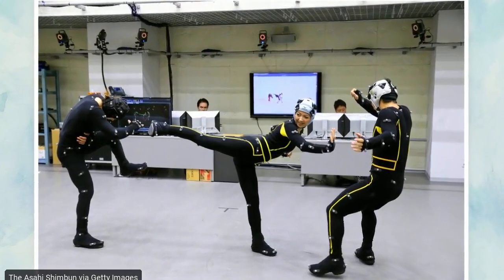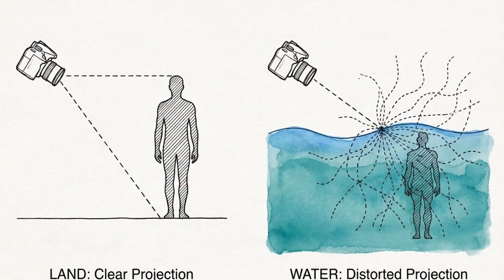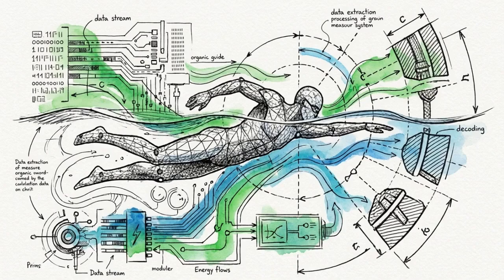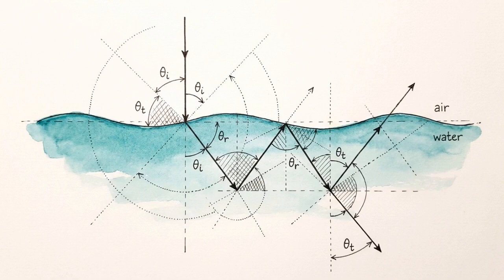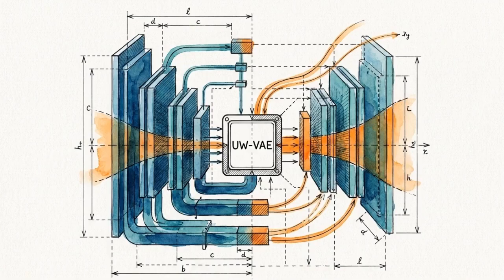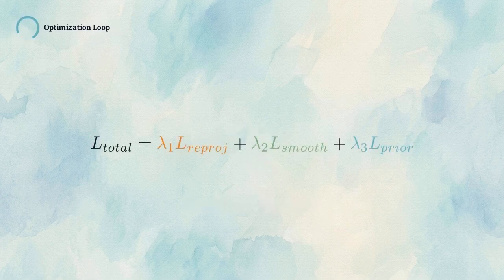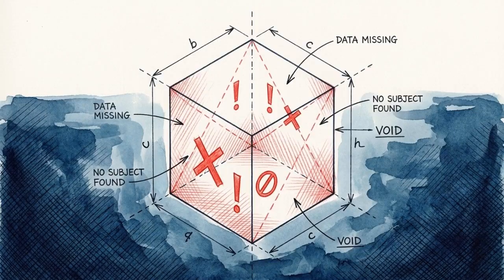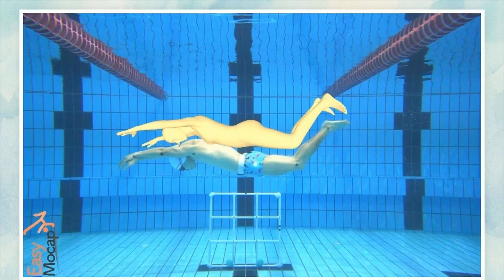August 13, 2026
Underwater pose estimation just beat land-based methods. Here's why that matters for biomechanics.

3D human pose from monocular video in water is genuinely hard. Water refraction bends light, swimmers occlude themselves, image quality degrades. Yet Liang S et al. cracked it.

🔸 51.60% PCK@0.2 and 80.13% PCK@0.5 on the SwimXYZ synthetic dataset, outperforming established land-based approaches across most stroke categories.

🔸 Two-stage pipeline: Part Attention Regressor (PARE) extracts SMPL body parameters while handling occlusion, paired with YOLO bounding box detection and HRNet keypoint regression for feature extraction despite underwater image degradation.

🔸 Underwater variational autoencoder (UW-VAE) learns biomechanical priors specific to underwater pose, correcting refraction and occlusion artifacts that would break a standard model.

🔸 Real-world validation on actual swimming datasets showed improved 2D keypoint accuracy after synthetic-data fine-tuning, closing the sim-to-real gap that typically tanks underwater applications.

Limitations: synthetic dataset generation introduces potential domain mismatch despite fine-tuning validation. Generalization to diverse swimmer morphologies and non-swimming underwater tasks remains untested. The UW-VAE operates as a learned prior without explicit biomechanical interpretability.

Liang S, Liu H, Liu P, Zhang D, Yu R, Zhou X, Zhou Z.

This is exactly the kind of problem where structured data pipelines break. Messy underwater video, unlabeled frames, refraction artifacts, partial occlusions. Axonovyn's structured data layer turns fragmented motion capture and video into clean, annotated datasets ready for SMPL fitting and pose optimization, removing the manual bottleneck that keeps most sports biomechanics labs on the sidelines.

If you're working on human motion in challenging environments, underwater sports science, or swimming analytics, let's pilot this together.